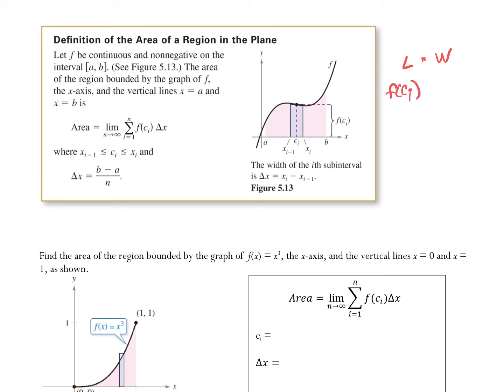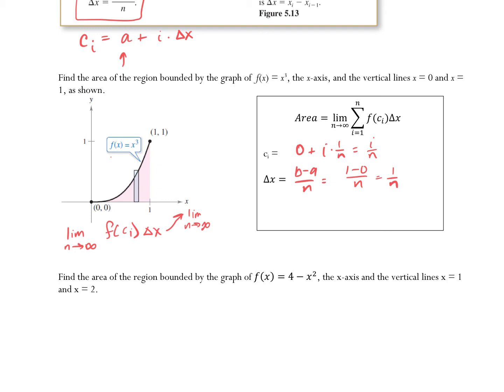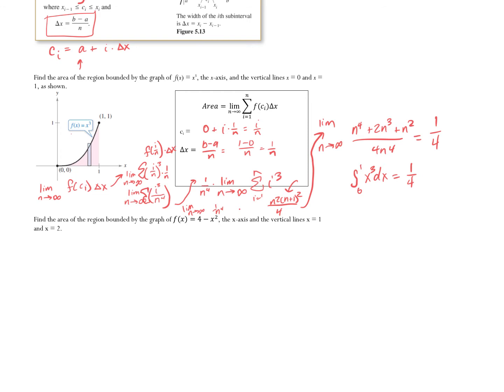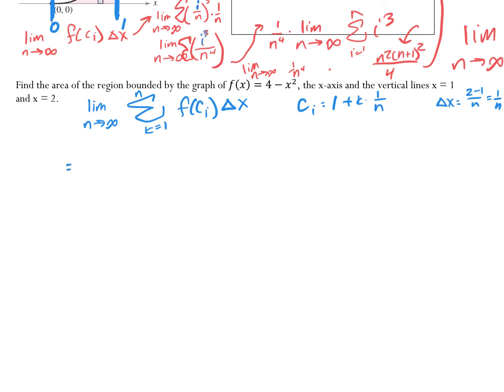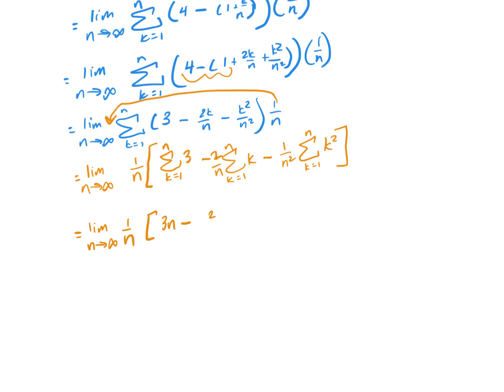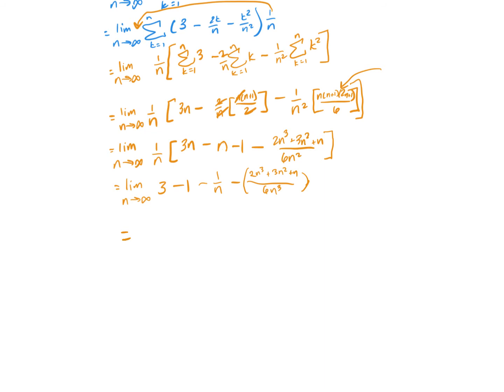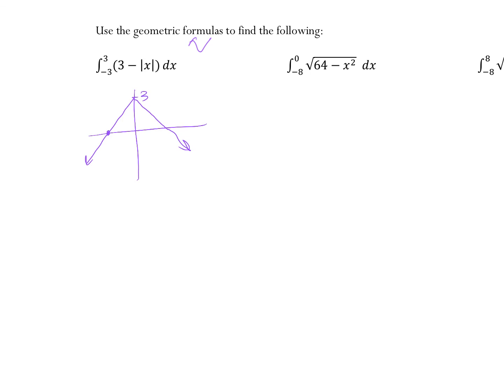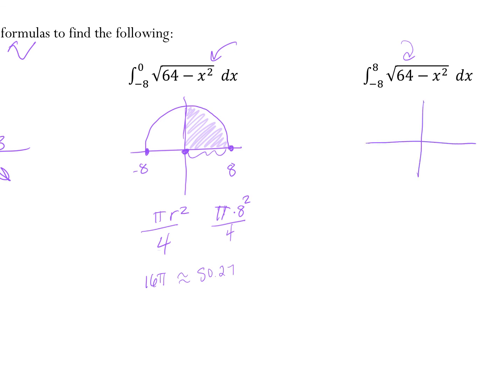more area recording